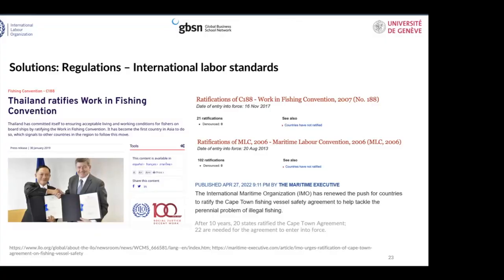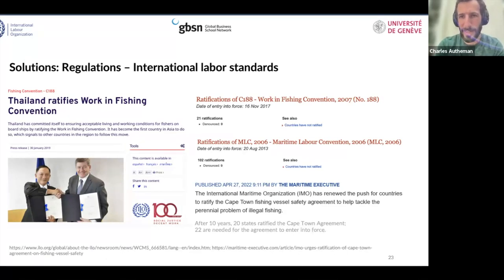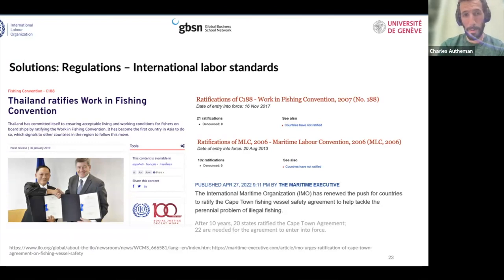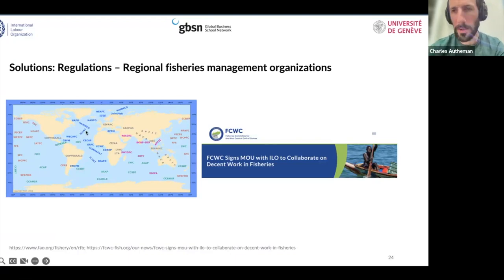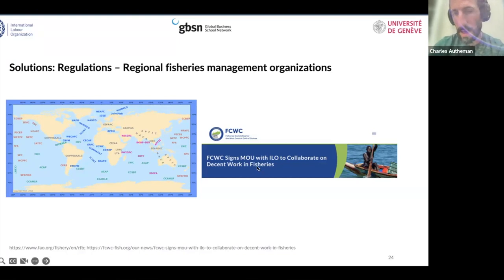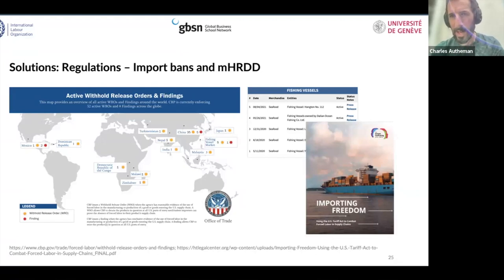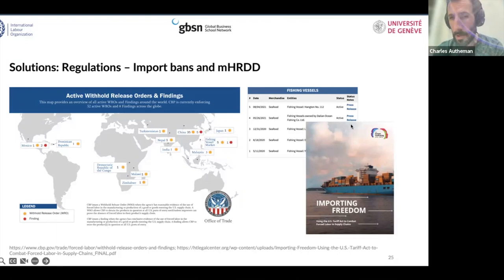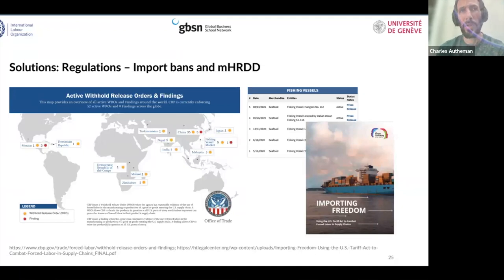Modern Slavery in the Fishing Industry - Guest Lecture from Charles Autheman on 5 May 2023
As part of Professor Dorothée Baumann-Pauly's master course in Business and Human Rights at the Geneva School of Economics and Management (UNIGE), Charles Autheman, Lecturer at HEC Paris & Sciences Po, introduces the theme of modern slavery in the fishing industry.